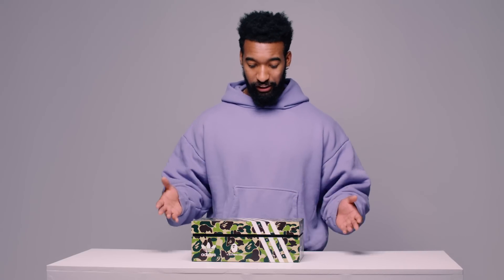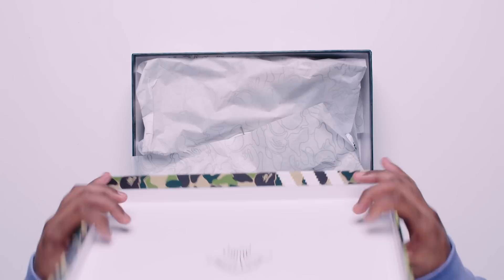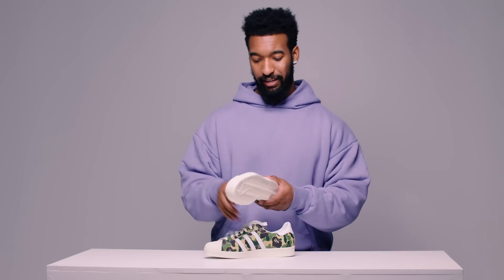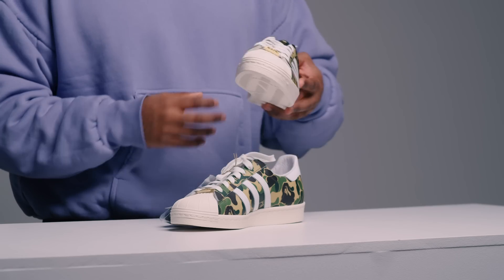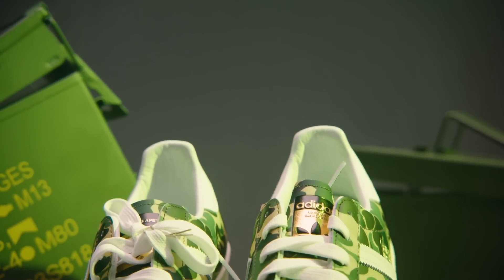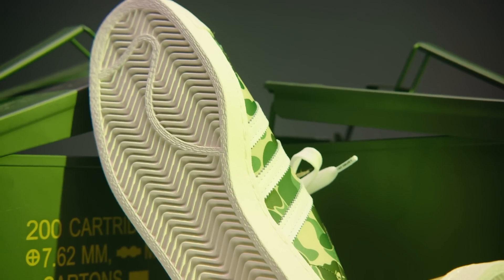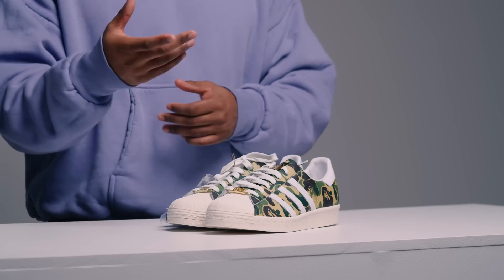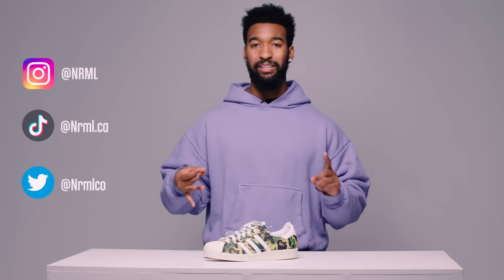BAPE ADIDAS SUPERSTAR / NRML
Today we're reviewing the BAPE x Adidas Superstar “Green Camo”!

Video by Lenz Studio: @lenzstudiohq
Host: Malcolm  @mindofmalcolm
Cinematographer & Editor  Fitch / @the.architxct
Art Director & Associate Producer Amir/ @amirzargara
Production Sound:Jabulani / @jabulanicoketalbot
Producer Weggon/@lenzstudiohq
NRML Social Media Marketing Carla Zuckerman/ @CarlaZuckermann